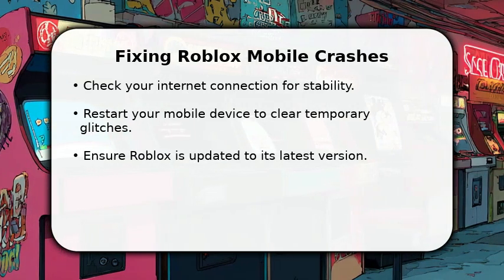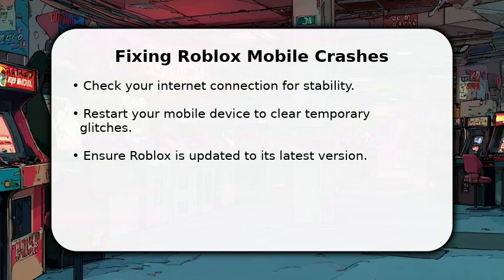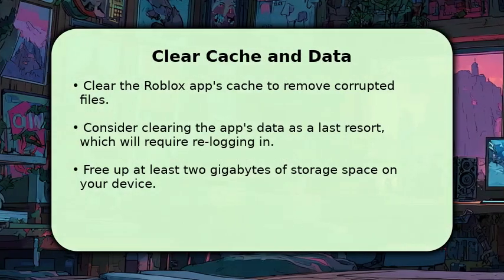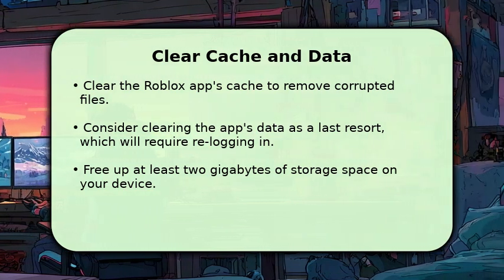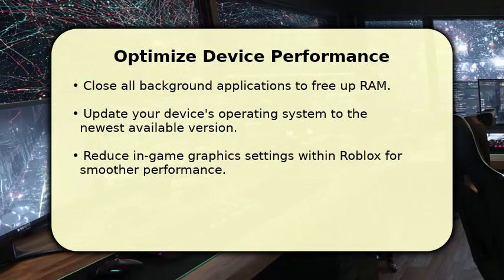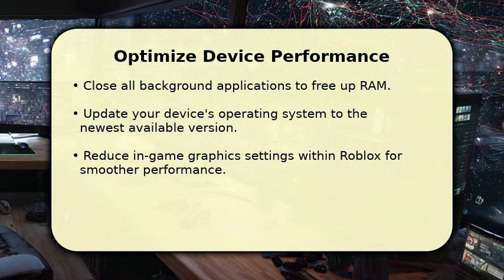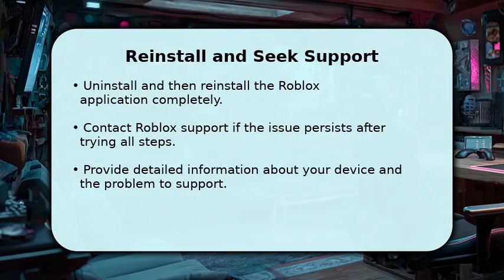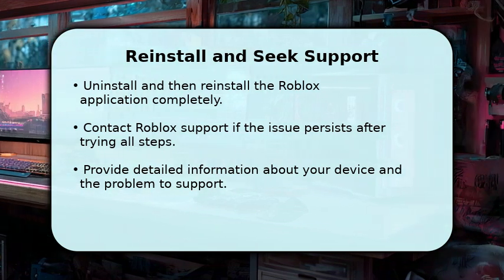How To Fix Roblox Keeps Crashing Mobile (Updated 2025)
▸ :^) Is your Roblox game constantly crashing or freezing on your mobile device? Frustrated with unexpected interruptions to your gameplay? This comprehensive guide will walk you through the most effective solutions to stop Roblox from crashing on your phone or tablet. Learn how to troubleshoot common issues like persistent freezing, app glitches, and performance problems. We cover essential steps from clearing cache and checking internet connection to updating the app and optimizing device settings. Whether you're playing on Android or iOS, these tips will help you enjoy a smoother, more stable Roblox experience. Don't let crashes ruin your fun—get your Roblox mobile app running perfectly. Discover simple fixes to keep Roblox from crashing and freezing, ensuring uninterrupted gaming sessions. Say goodbye to frustrating mobile game crashes and hello to seamless play.Tags: Roblox crashing, fix Roblox mobile, Roblox keeps freezing, mobile gaming issues, Android Roblox fix, iOS Roblox fix, troubleshoot Roblox, Roblox performance, stop Roblox crashes, Roblox lag, phone game crash, Roblox problems Disclaimer: Content is for informational and entertainment purposes only. No guarantee of accuracy or timeliness. Not professional advice. Use at your own risk.